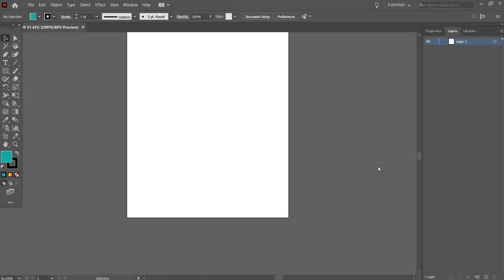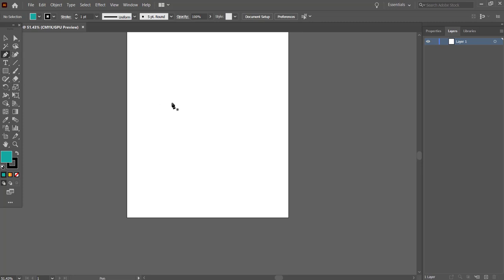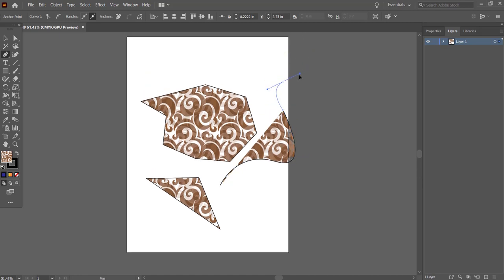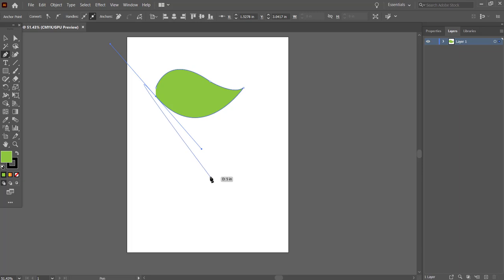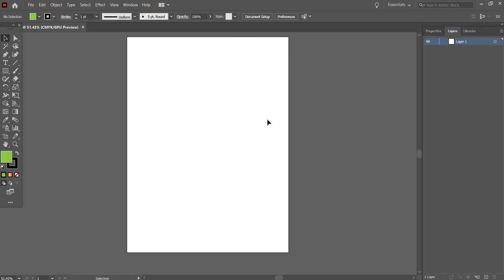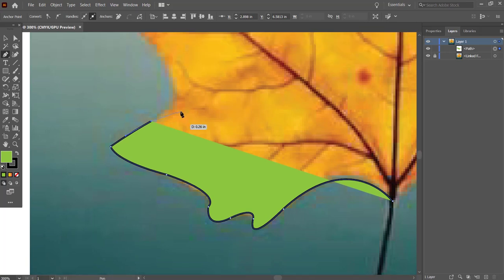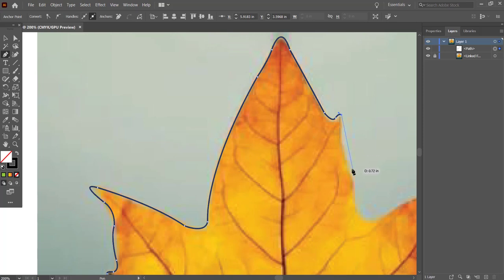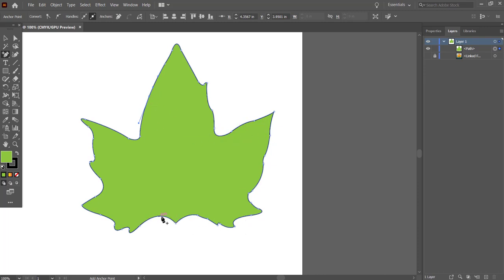Rendering Series Video 7: Pen Tool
Learn how to master the art of using the pen tool in Adobe Illustrator to create your own unique graphic shapes.